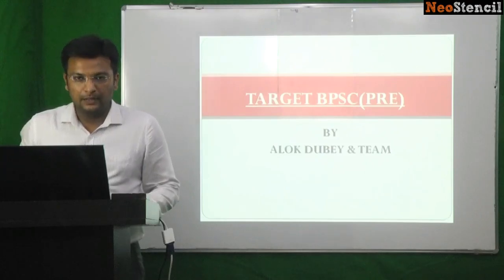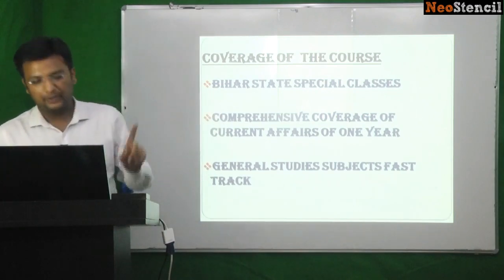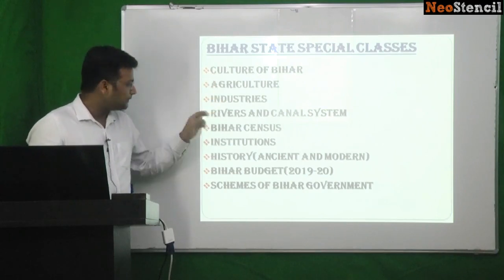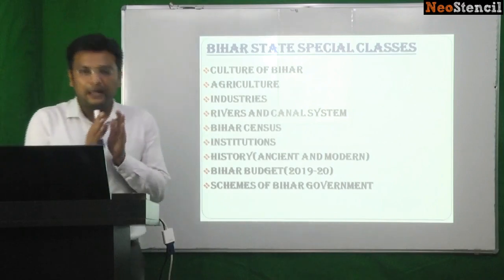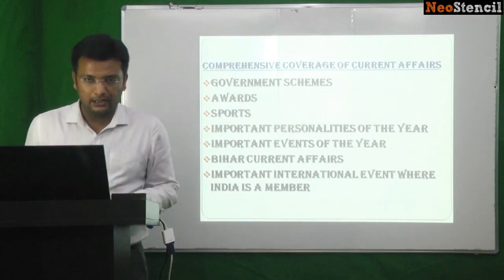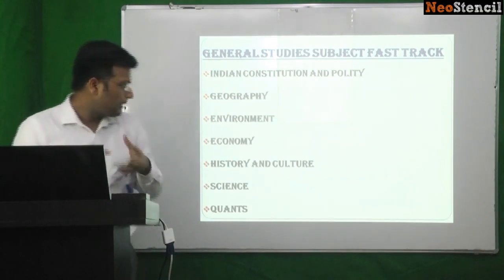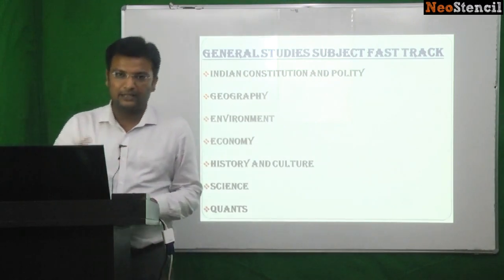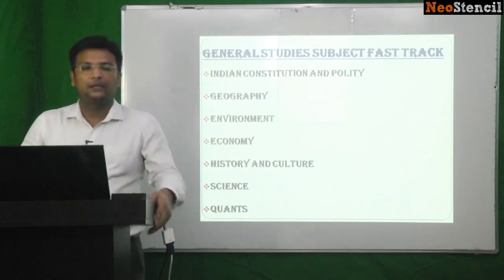BPSC PCS Prelims | Alok Dubey | Demo Video | NeoStencil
Alok Dubey has four years of teaching experience in various civil services preparation institutions in Delhi, Lucknow, and Allahabad and has been delivering result oriented performance.This is a demo video of the BPSC PCS course.

About NeoStencil:

NeoStencil is founded by AIIMS, IIT and IIM Alumni. It is India’s only Ed Tech Company that provides live online classes from top teachers. With a mission statement of Choose Your Classroom, it aims to revolutionize test preparation, by connecting teachers and students seamlessly. Live!